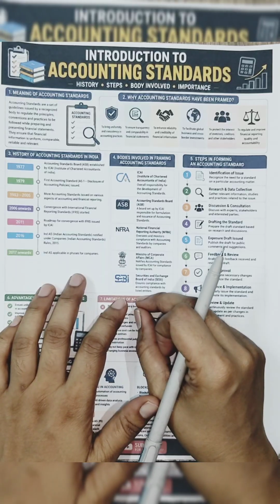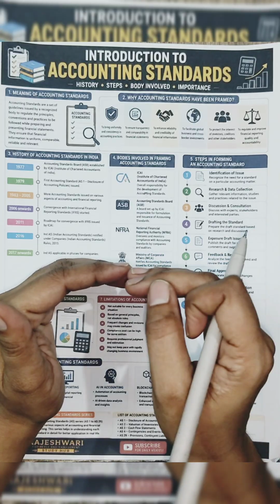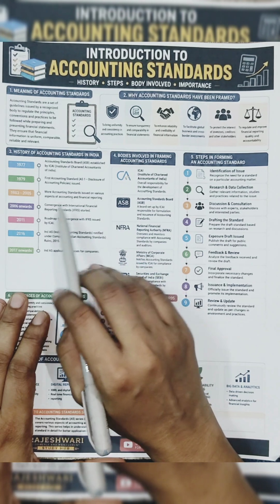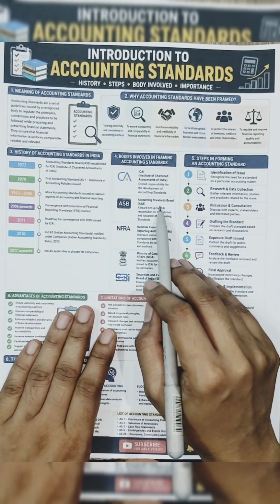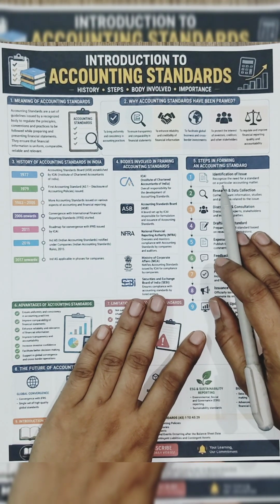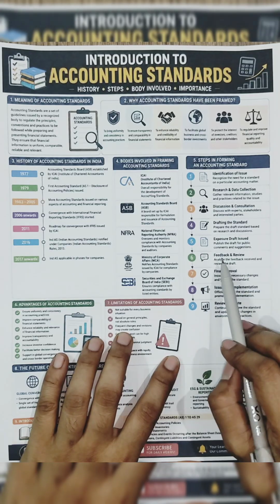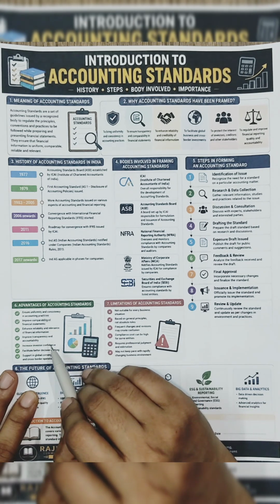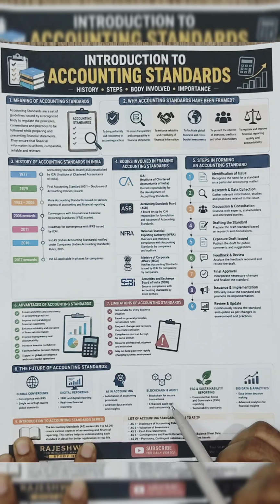📚 ACCOUNTING STANDARDS SERIES – EPISODE 1 🎓:B.Com | M.Com | MBA | CA | CMA | CS UGC NET KSET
📚 ACCOUNTING STANDARDS SERIES – EPISODE 1 🎓

Have you ever wondered why companies follow similar accounting rules while preparing financial statements?

In this video, we explore the complete Introduction to Accounting Standards, including:

✅ Meaning of Accounting Standards
✅ Why Accounting Standards were framed
✅ History of Accounting Standards in India
✅ Bodies involved in framing Accounting Standards
✅ Steps in developing an Accounting Standard
✅ Advantages and Limitations
✅ Future trends: AI, ESG, Blockchain & Digital Reporting

This video provides a strong foundation before we begin the detailed study of AS 1 to AS 29.

🎯 Useful for:
B.Com | M.Com | MBA | CA | CMA | CS | UGC NET | KSET Students

📌 Watch till the end and start your Accounting Standards journey with confidence!